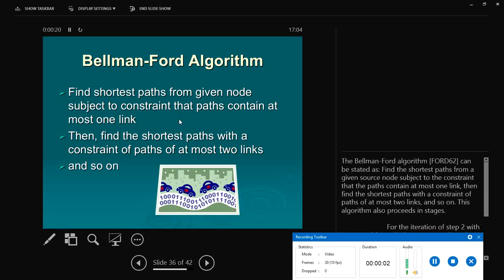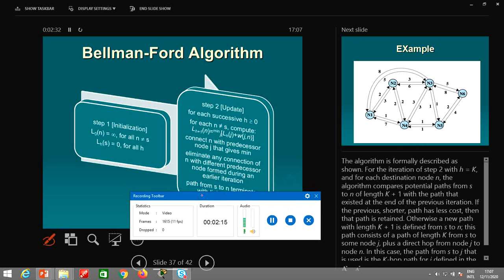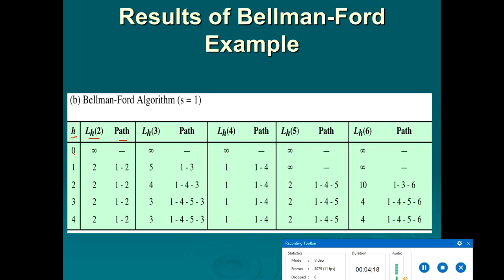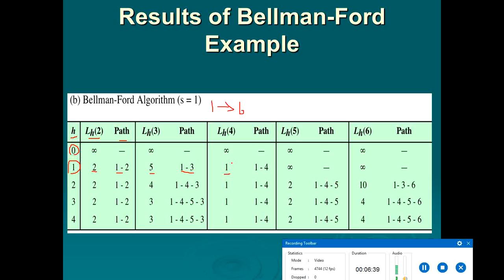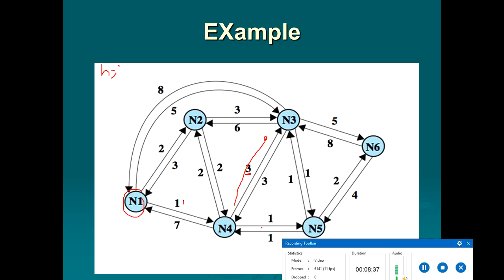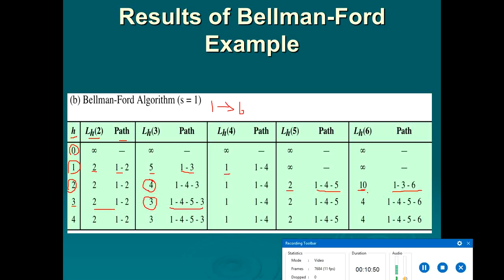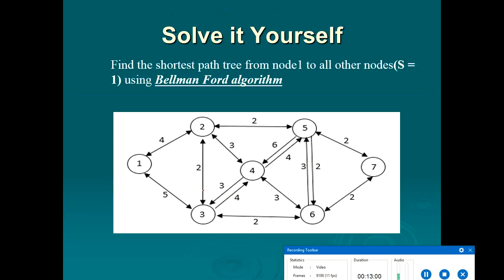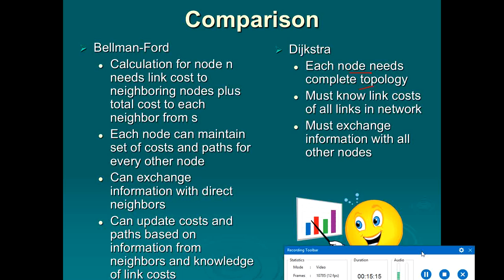Lecture2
Data and Computer Communications - William Stallings-Chapter 19 Routing